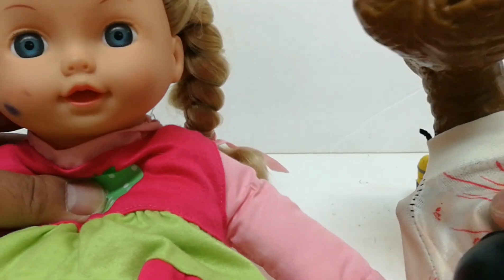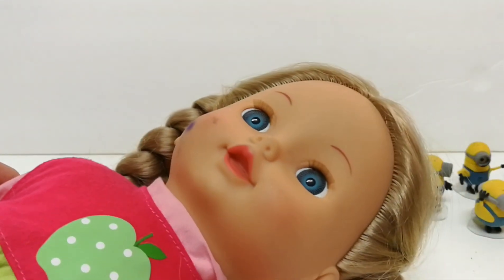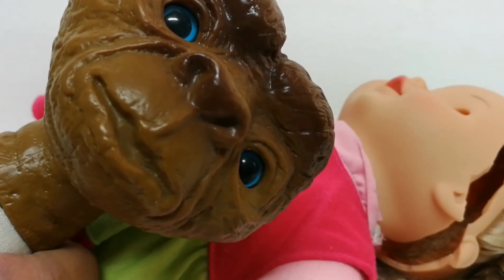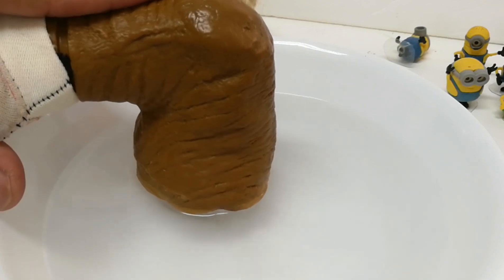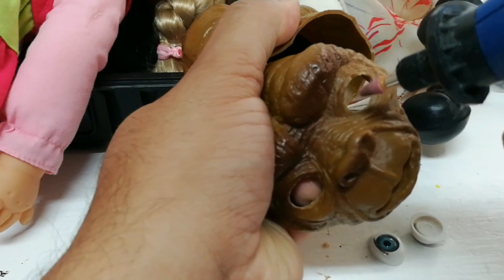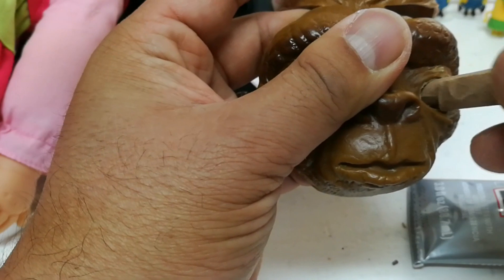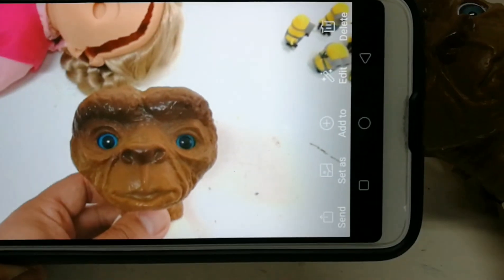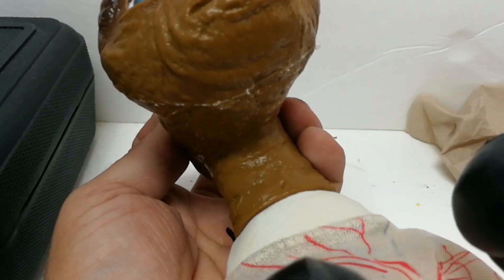Custom Boxing Punching E.T. The Extra Terrestrial eyes replaced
Custom ET eyes boxing ET punching ET